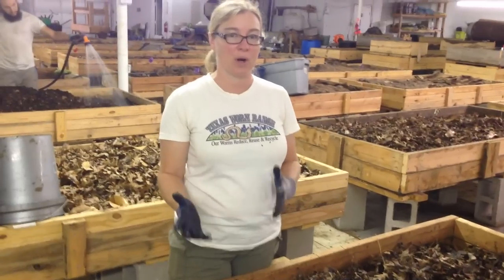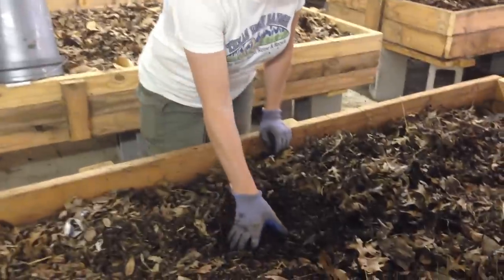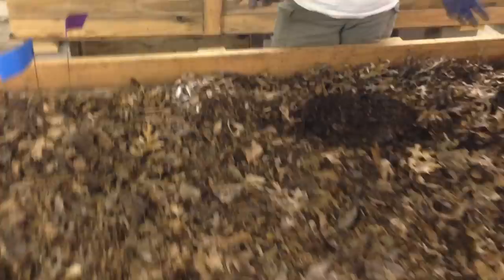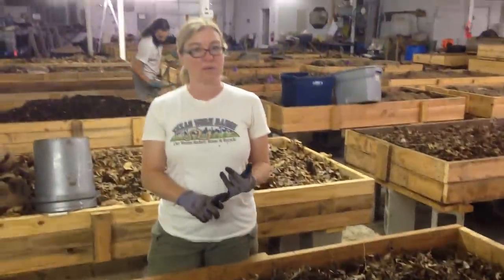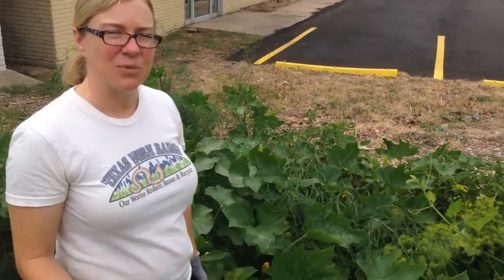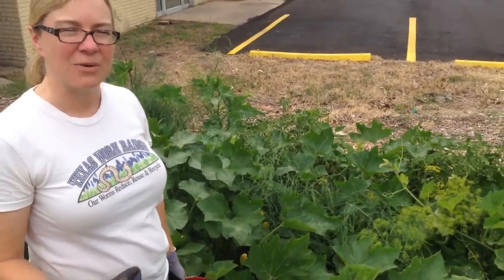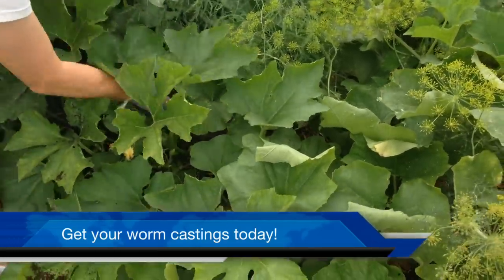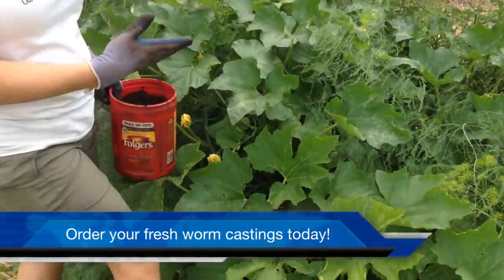Best worm castings from an amazing worm farm! Order at txwormranch.com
This clip shows you how our organic worm castings are made.

Our retail hours of operation:
Tuesday-Friday from 10-2
Saturday from 10-Noon

Before driving to the Texas Worm Ranch, please email your order at least 24 hours in advance so we can make sure we have your order harvested.